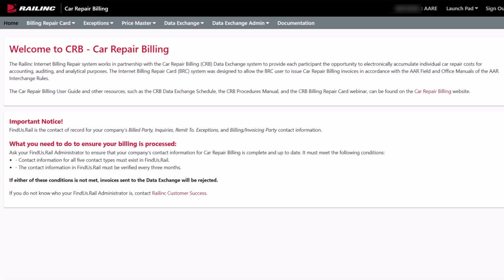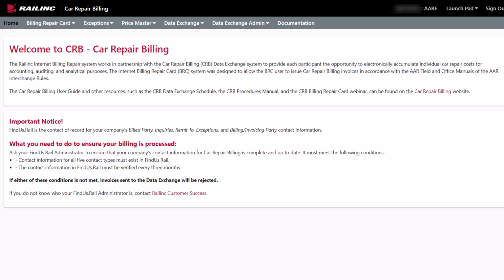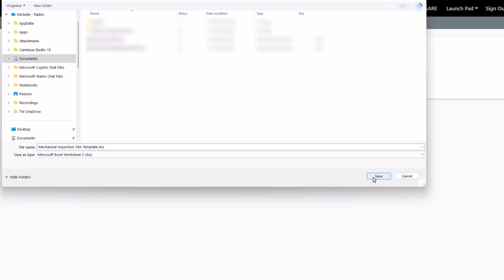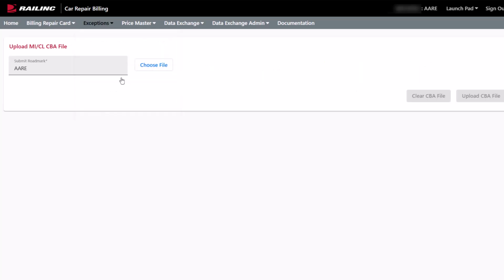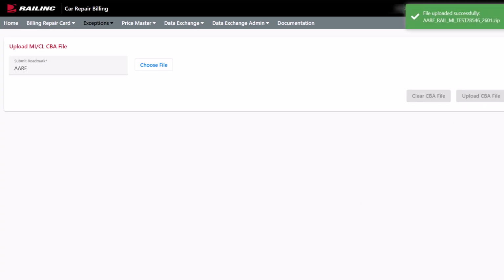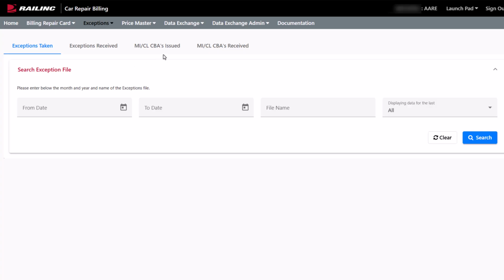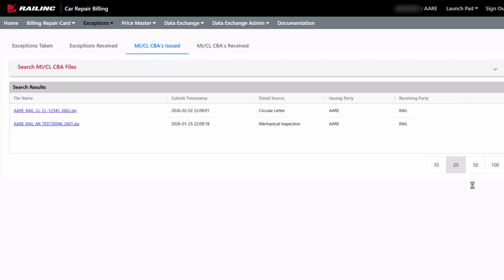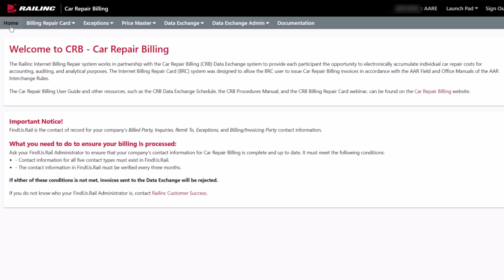Car Repair Billing: Counter Billing Authority Issued/Received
Learn how to upload a counter billing authority file and view issued and received CBAs in Railinc's Car Repair Billing application. Car Repair Billing is Railinc’s system for managing invoices for car repairs.